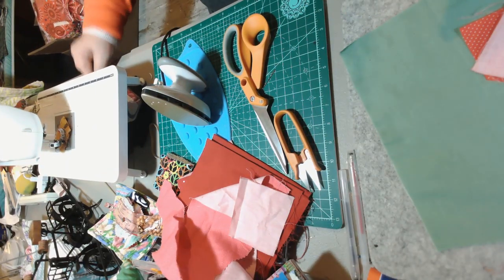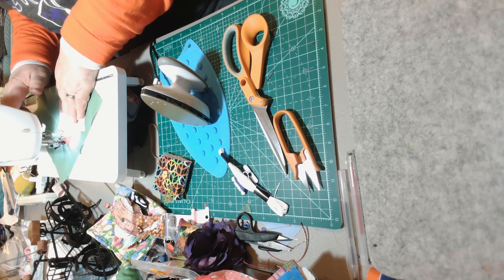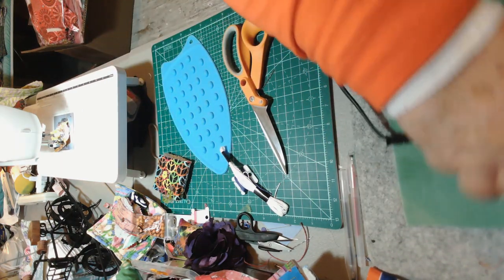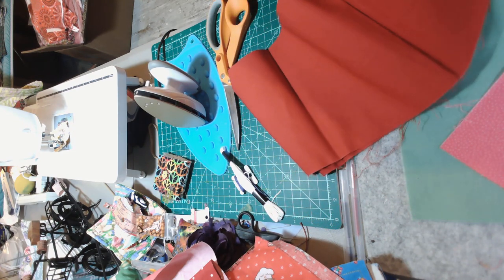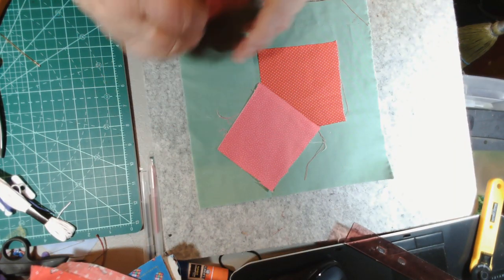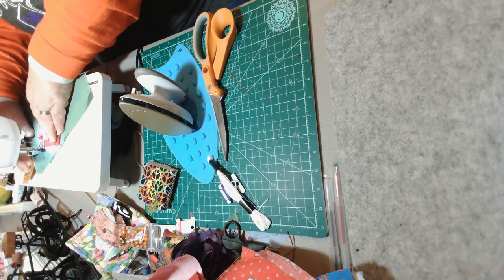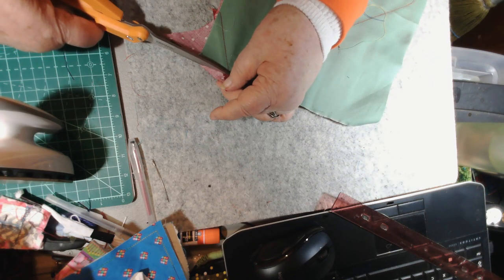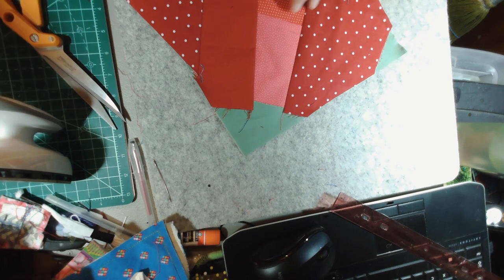One Crazy Quilt Block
This above link should bring you to my Etsy shop. Thank you in advance for your purchases.

the above link is my Wishlist.. Just in case you win the lottery between now and later.